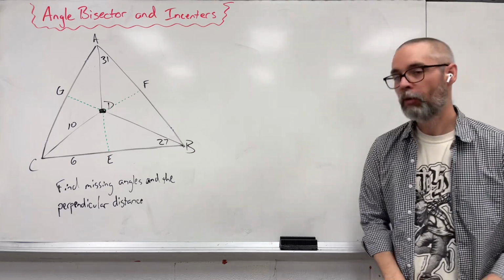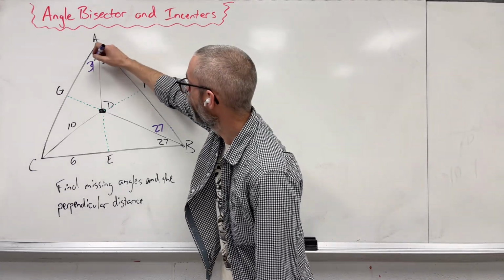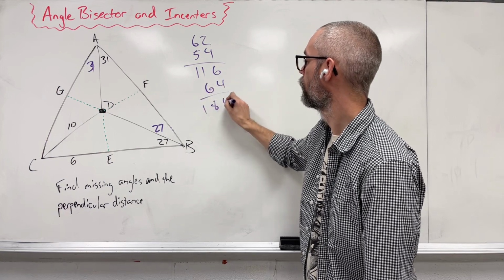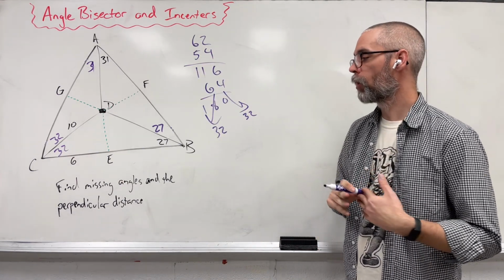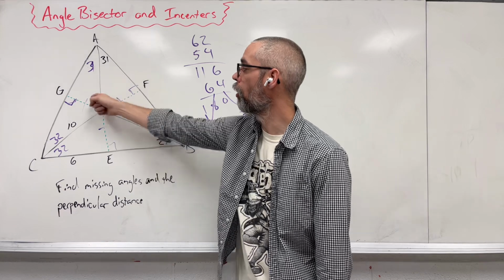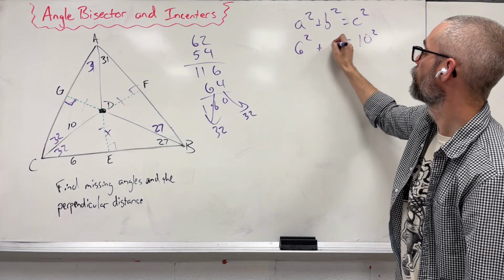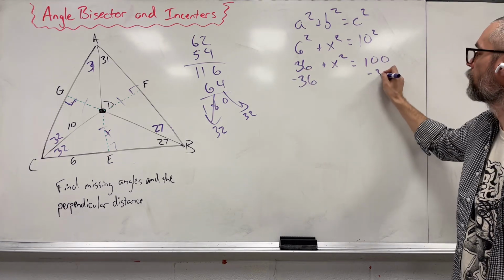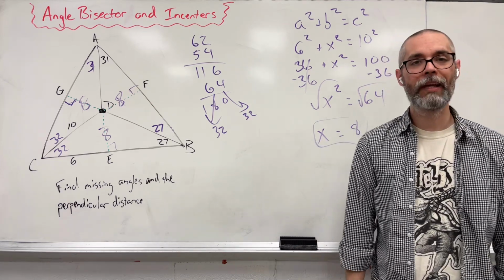Geometry - Angle Bisectors and Incenters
Geometry: Use the rules of angle bisectors and incenters to find the distance from the incenter to the side of each side in the triangle with the help of the Pythagorean Theorem.